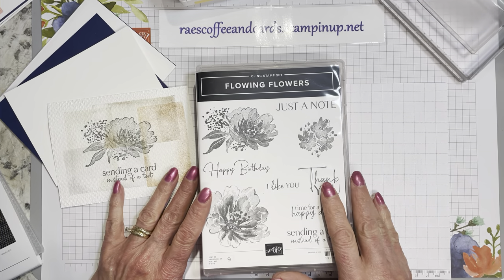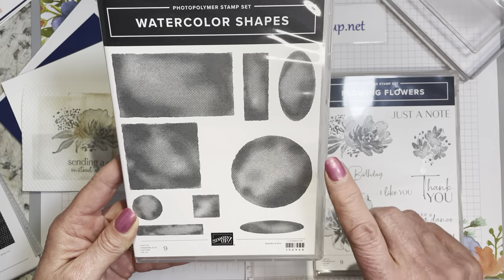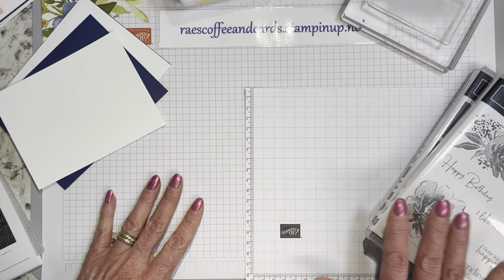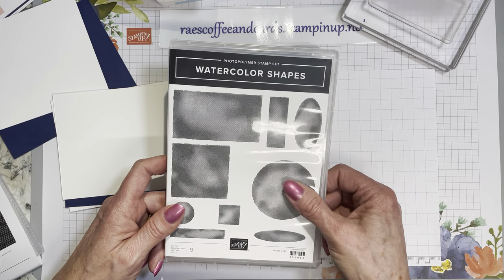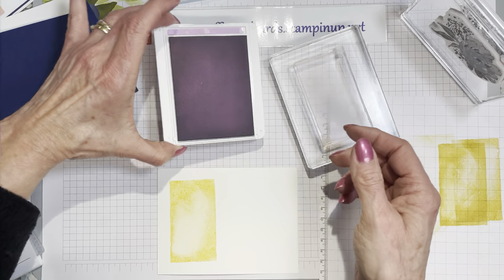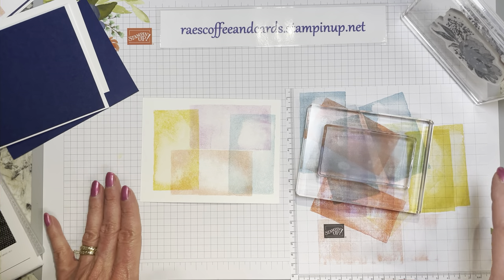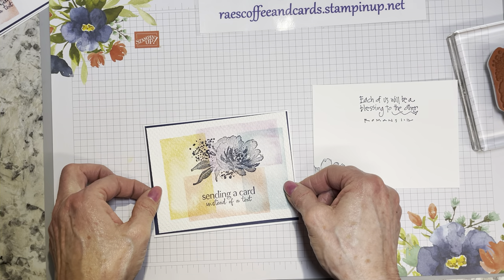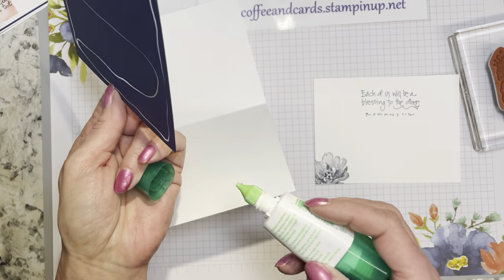SIP Card with Flowing Flowers and Watercolor Shapes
To find Wendy Cranford simply do a search on YouTube, (her website is lovinstampin.com) and you can do the same for Ronda Wade, although I suggest if you are interested in her business courses to go directly to rondawade.com in your browser.